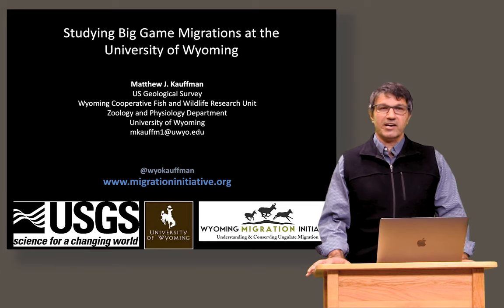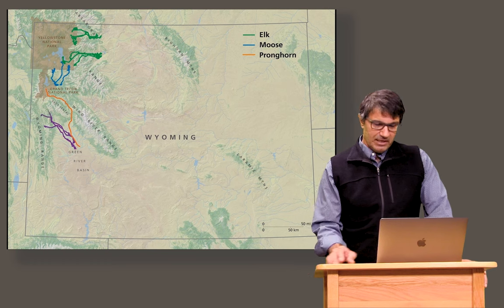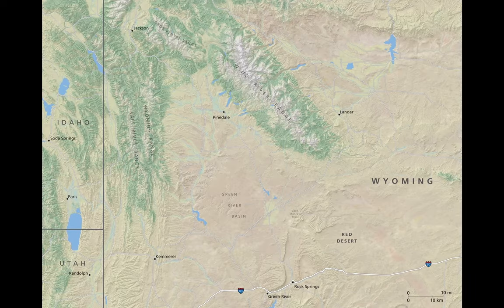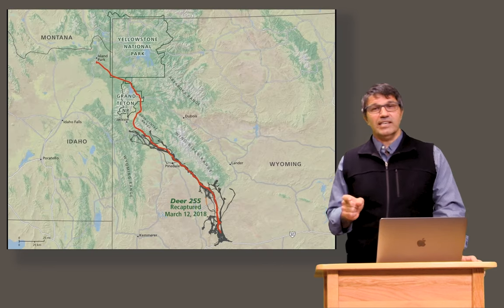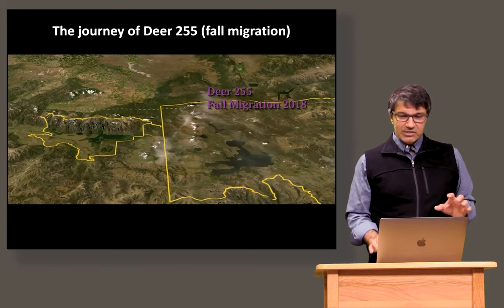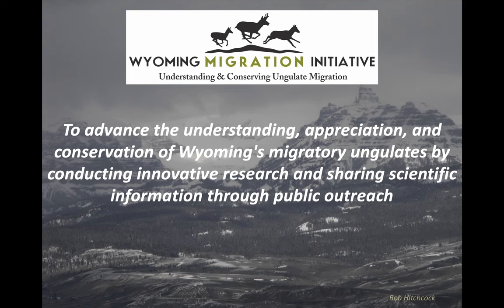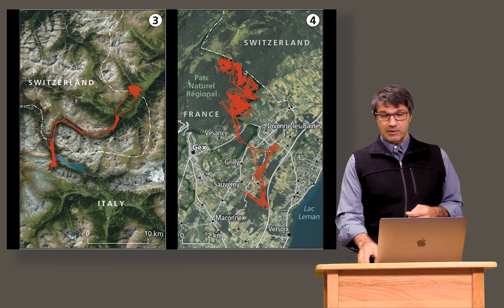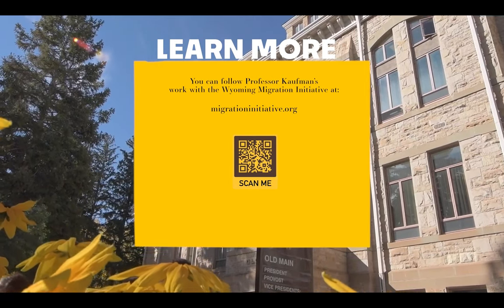Zoology and Physiology: Matthew Kauffman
Dr. Matthew Kauffman is a Professor and Leader of the Wyoming Cooperative Fish and Wildlife Unit for the Zoology and Physiology Department, in the College of Agriculture, Life Sciences, and Natural Resources. His presentation is titled "Studying Big Game Migrations at the University of Wyoming." To learn more about this research and other similar opportunities, explore the department